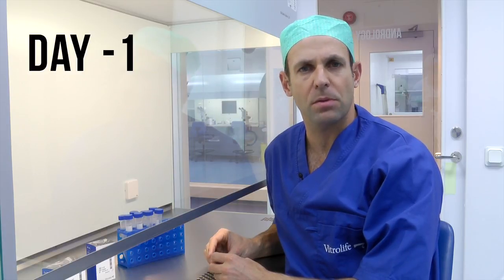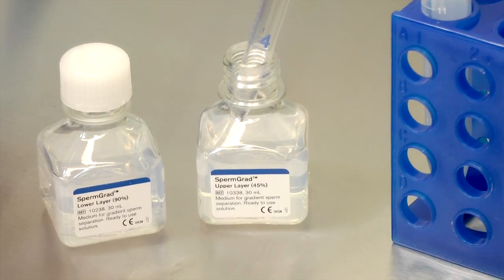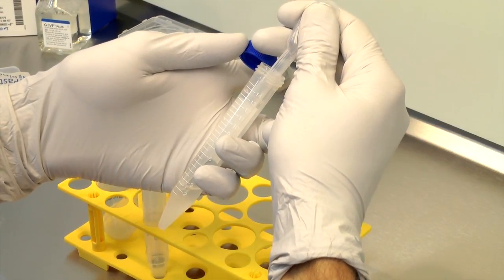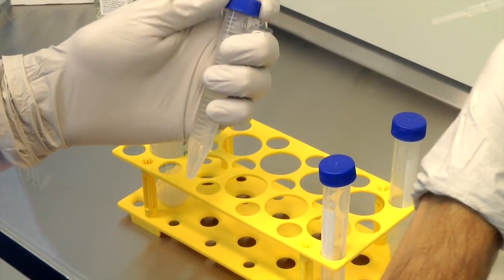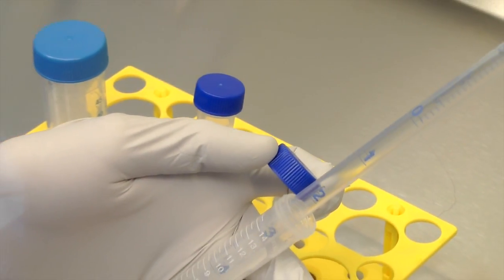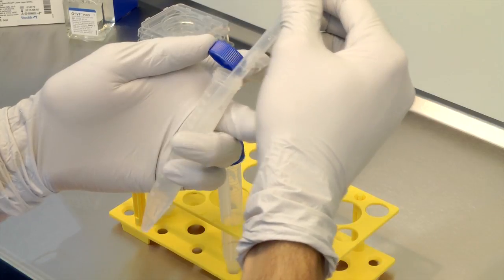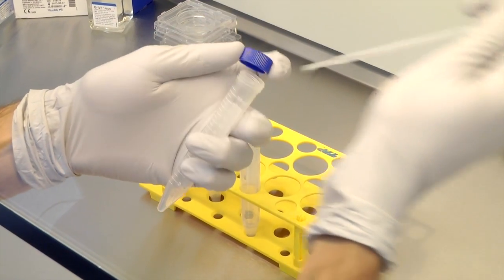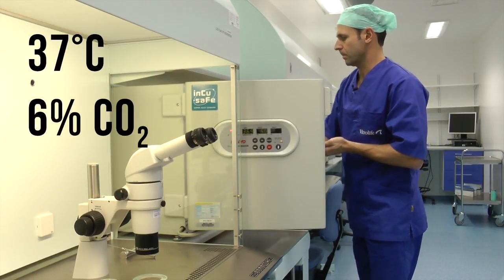Sperm preparation by Vitrolife - short protocol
Learn how to perform sperm preparation using Vitrolife products G-IVF™ and SpermGrad™. Both the swim-up method and Density gradient centrifugation method are shown in this movie.